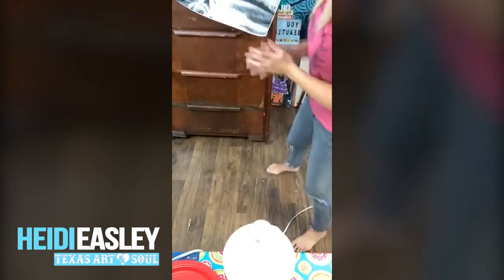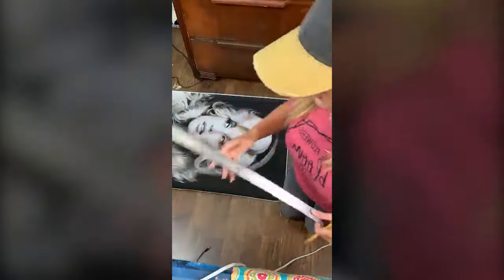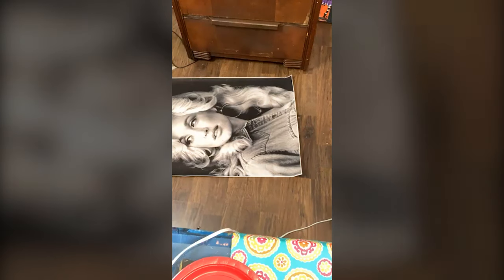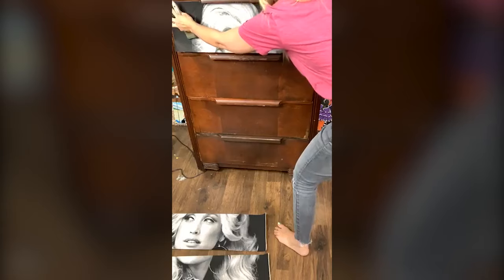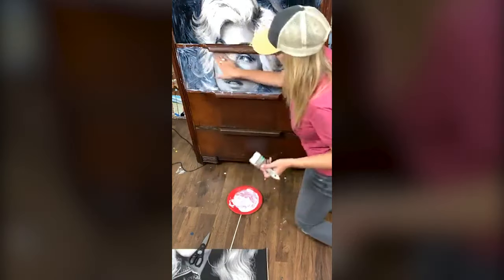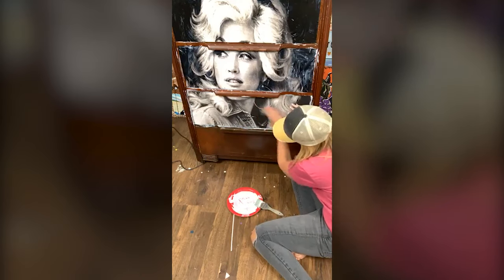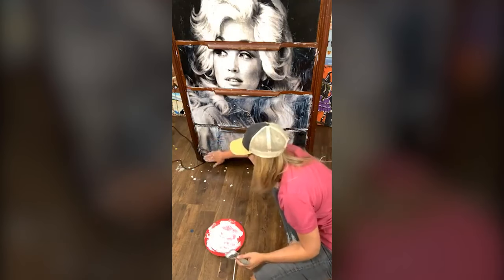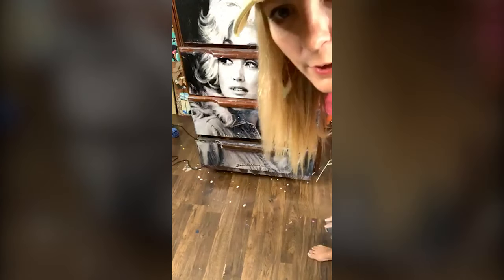DOLLY PARTON DRESSER COLLAGE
Step-by-Step modpodge dresser. If you want to find out my BIGannouncement about Dollywood check it out here!